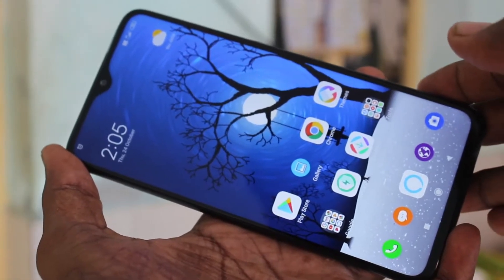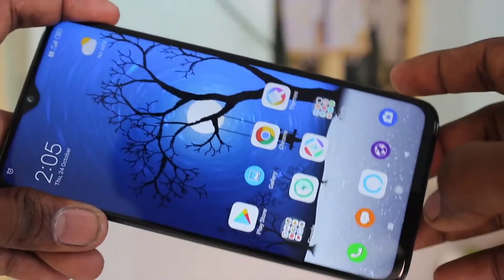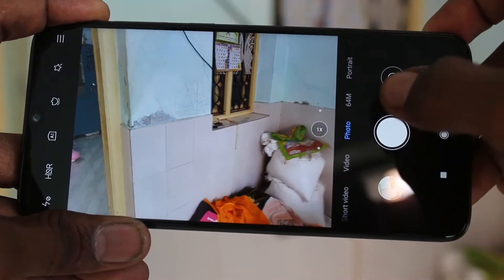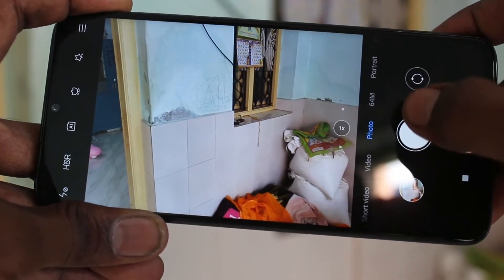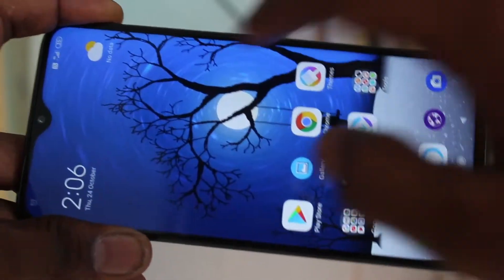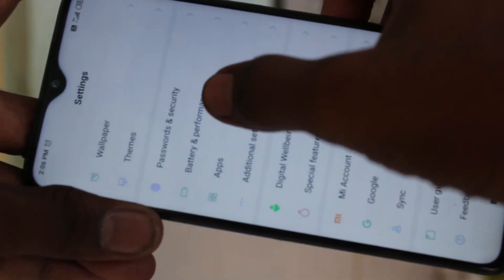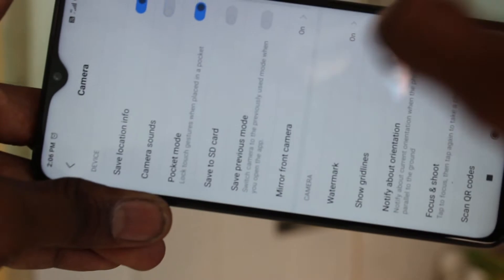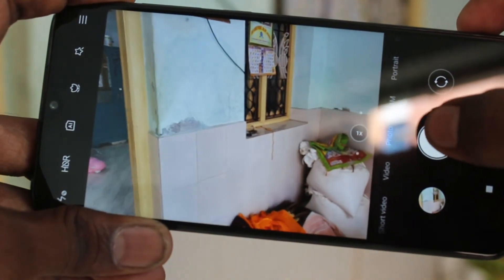How to turn off camera shutter sound in Redmi Note 8 Pro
Redmi Note 8 Pro camera shutter sound turn off settings: Learn here how to turn off camera shutter sound in Redmi Note 8 Pro smartphone